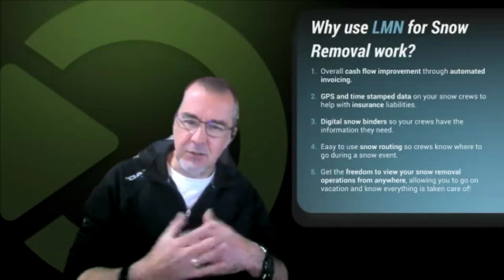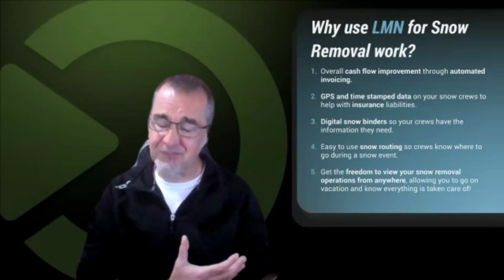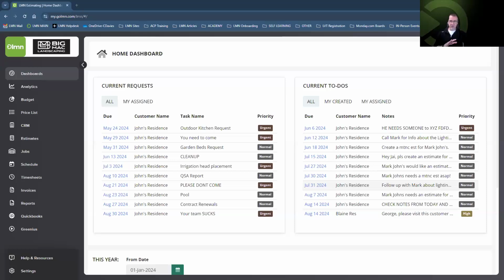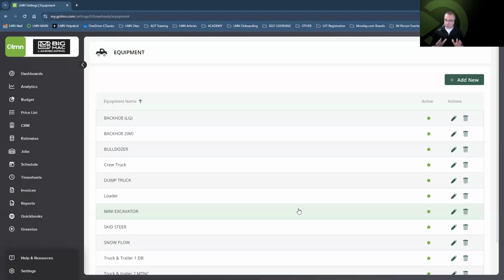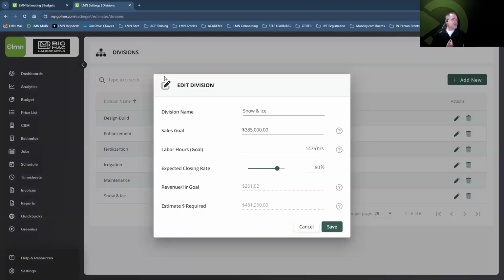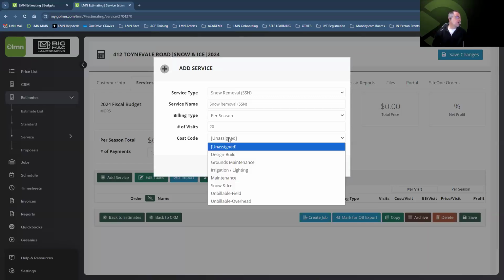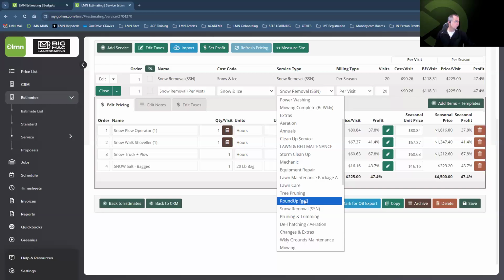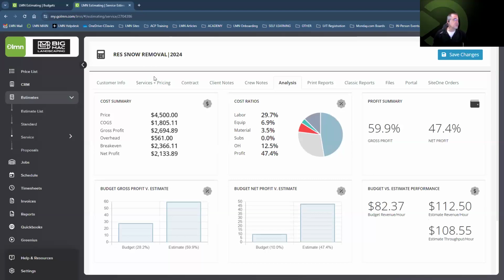Snow Session 1 of 3: Building Profitable SNOW Removal Estimates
Close more sales and ensure you’re making a profit on every snow removal estimate with the LMN digital estimating tool.  Let our Education Team walk you through creating various types of estimates using LMN for Snow removal, whether you offer seasonal, per visit, hourly, or even depth based work, we got you covered with snow estimating templates that let you make estimates in minutes.

to register- it's free!

Chapters:
0:00 Snow Session 1
0:48 Agenda/Overview
2:30 Why LMN for Snow work
10:10 Service Estimates
12:35 Best Practices for Snow Estimates
18:00 Estimate Setup and Walkthrough
55:25 Recap